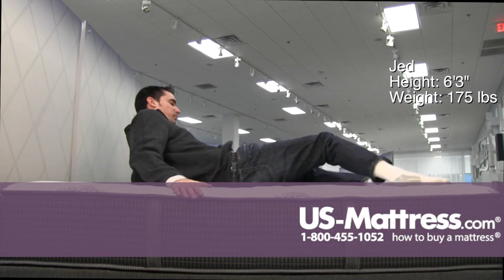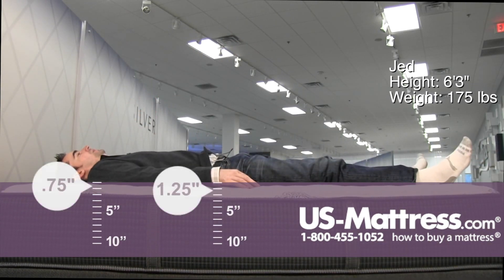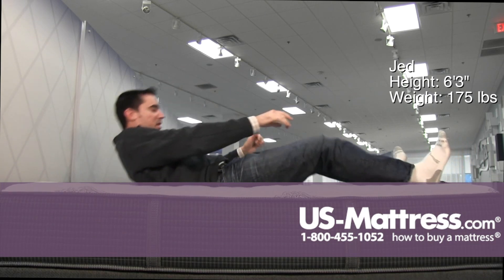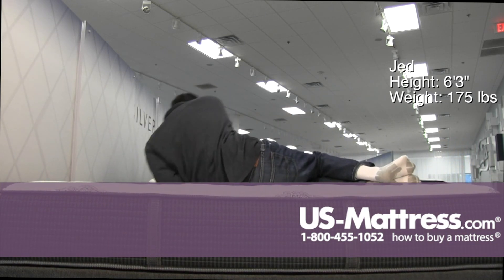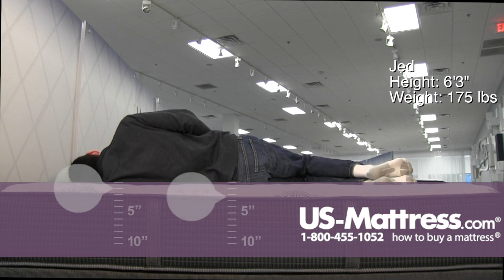Simmons Beautyrest Silver Lydia Manor III Extra Firm Mattress Comfort Depth with Jed